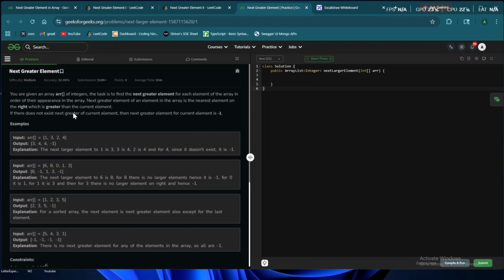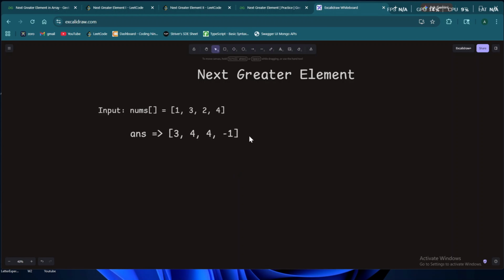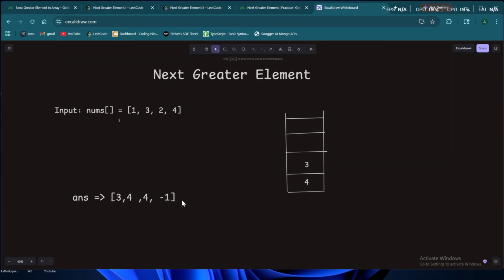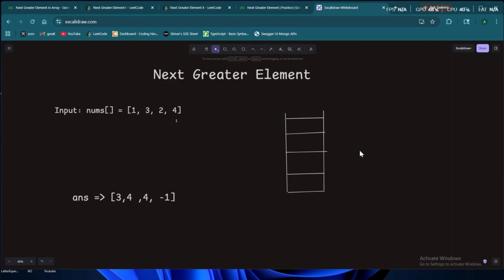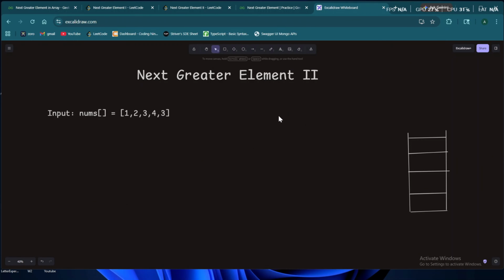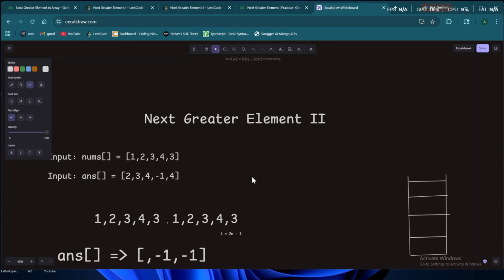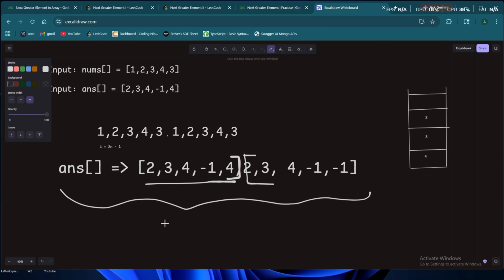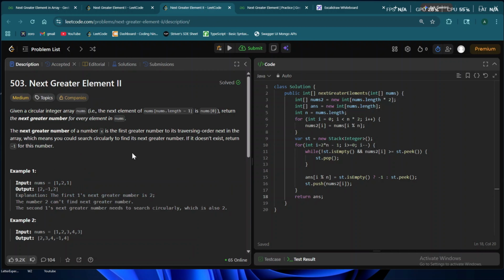Stack Trick You Must Know | FAANG Interview Question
🚀 Master the Next Greater Element problem using the STACK approach!

This is one of the most important patterns asked in top tech interviews. In this video, we break it down step-by-step so you can understand it easily and apply it in real interviews.

🔥 What you'll learn:

* What is Next Greater Element (NGE)
* Brute force vs optimal approach
* How STACK reduces time complexity to O(N)
* Step-by-step dry run
* Interview tips & patterns

💡 This pattern is widely used in:
Monotonic Stack problems, Stock Span, Daily Temperatures, Histogram problems

0:00 FAANG Problem Breakdown (Don’t Skip This)
2:40 Brute Force (Why It Fails)
4:29 Stack Trick Explained (Core Idea)
5:40 Step-by-Step Dry Run (Crystal Clear)
8:57 Clean Code Implementation (Java)
14:40 NGE Variation 1 (Interview Twist)
15:50 NGE Variation 2 (Level Up)
17:50 Circular Array Trick (Most Miss This)
19:05 Full Dry Run (Wrap Case)
24:45 Final Code Walkthrough
28:30 Outro

🎯 Practice this next:

* Stock Span Problem
* Daily Temperatures